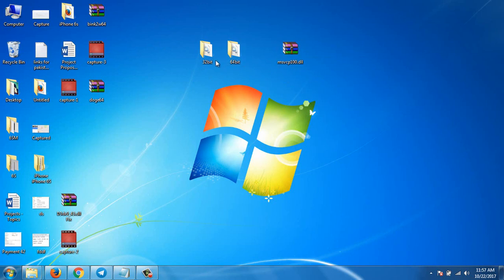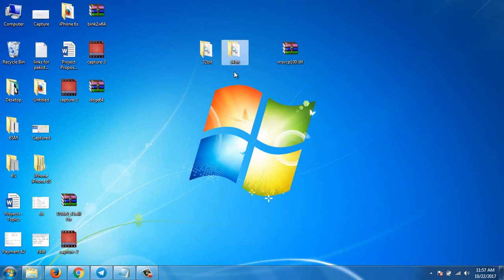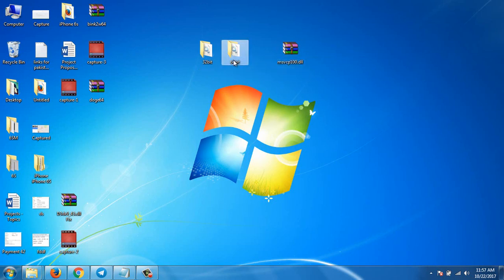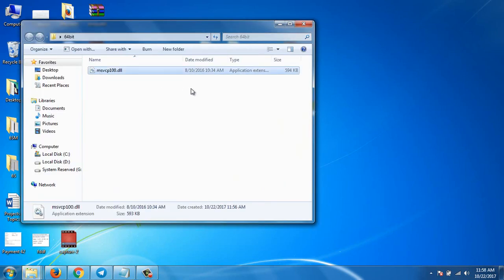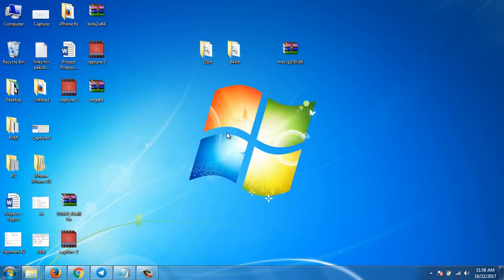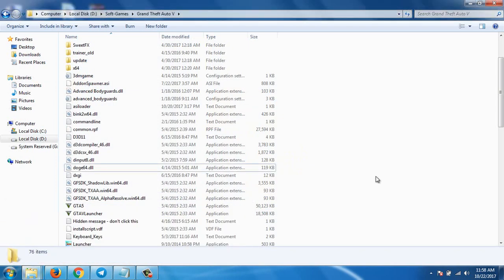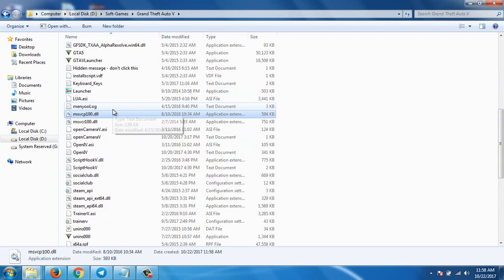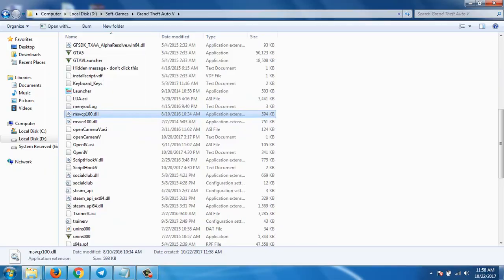Fix MSVCP100.dll File Missing Error 100% Working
In this video I will show you how to Fix msvcp100.dll File Missing Error 100% Working In game or software windows 7,8,xp,10